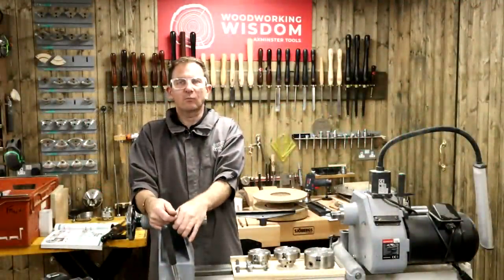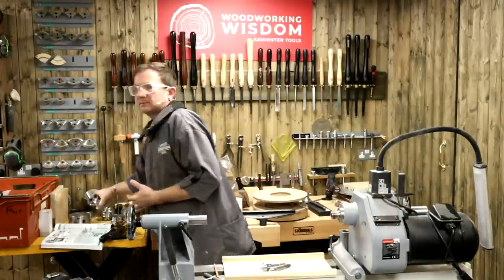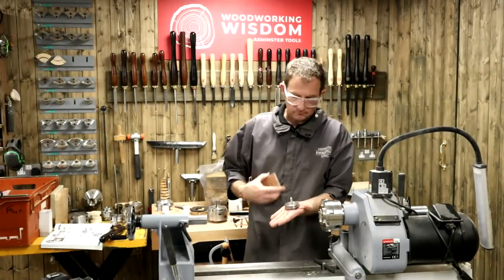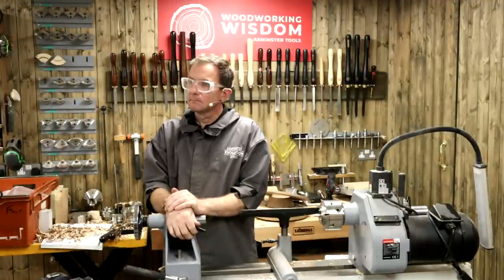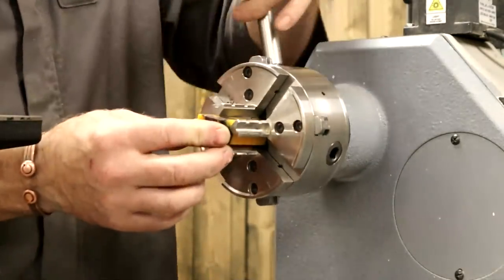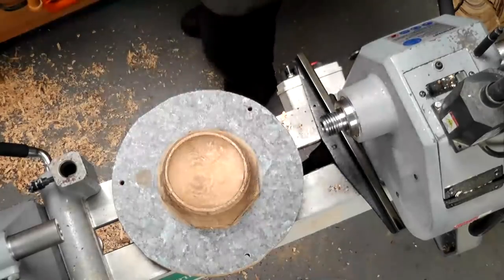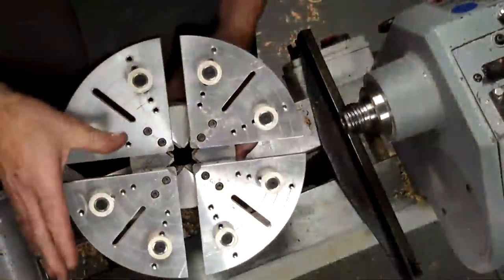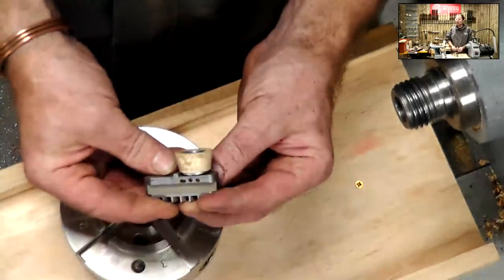Lathe Work Holding Tips Part 2 - Woodworking Wisdom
Join Jason over two sessions as he discusses and explains how some of his creations are held upon the lathe. Showing you new ideas and alternative methods of way to hold projects on the lathe for turning and explaining the pros and cons of each.

AXMINSTER WOODTURNING LONG KEY (9MM²) FOR SUPER PRECISION CHUCK